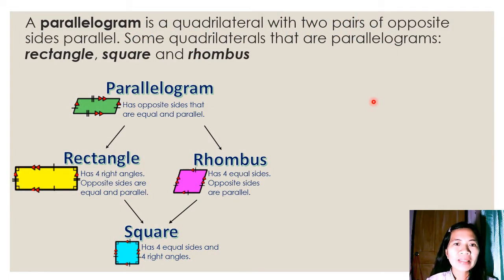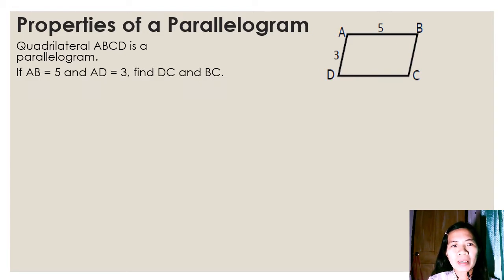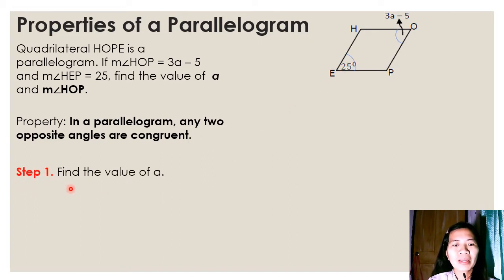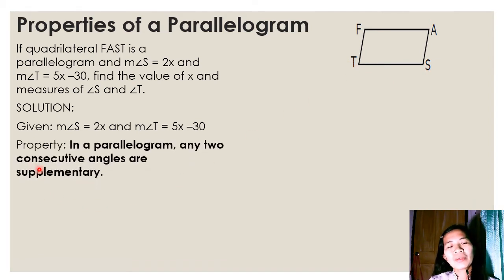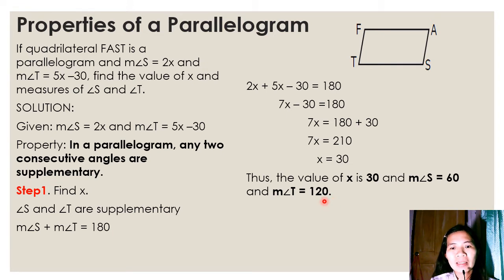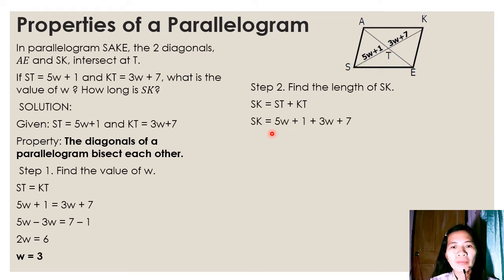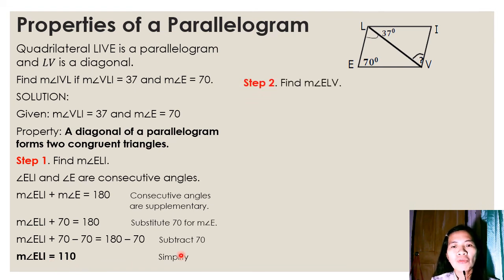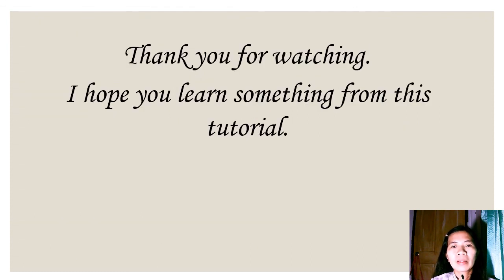Properties of a Parallelogram and Solving Problems involving Properties of Parallelograms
This video is about the properties of parallelogram and some examples of solving problems involving properties of parallelograms.